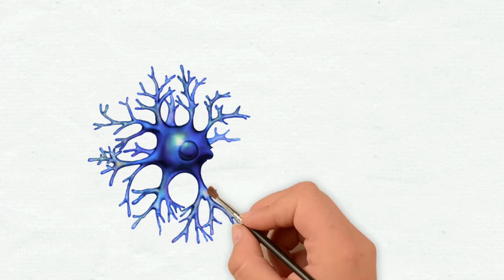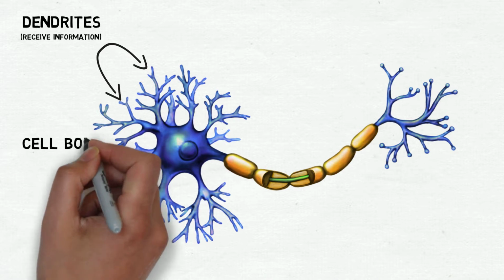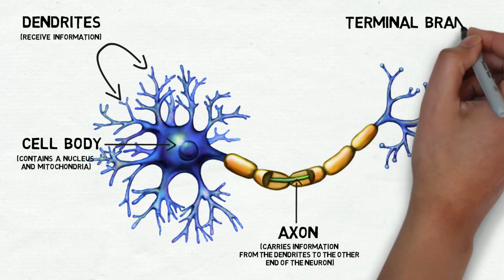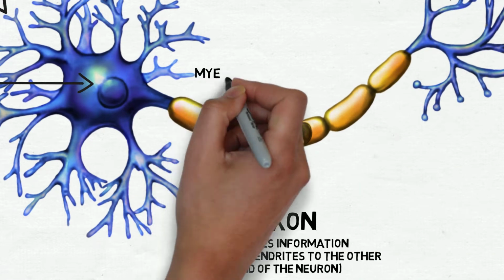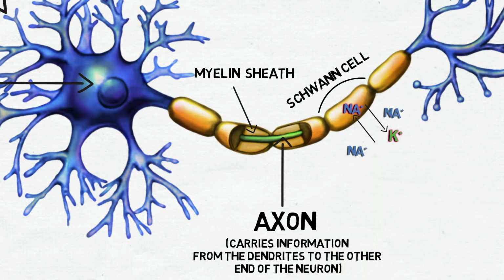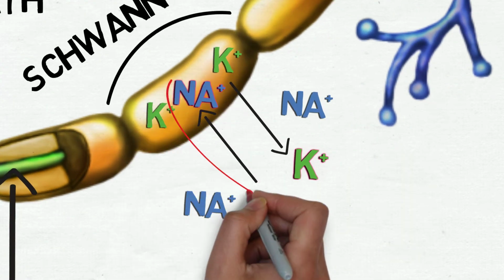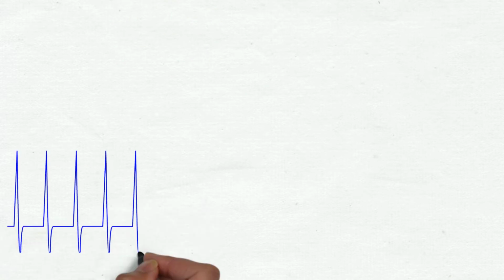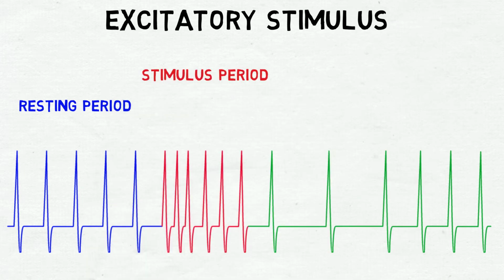Neuron, Whiteboard animation